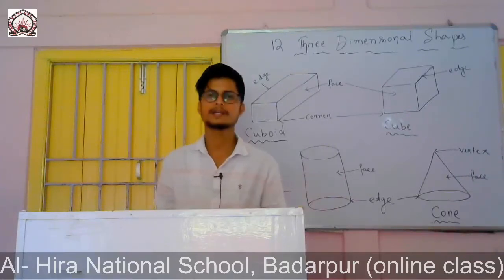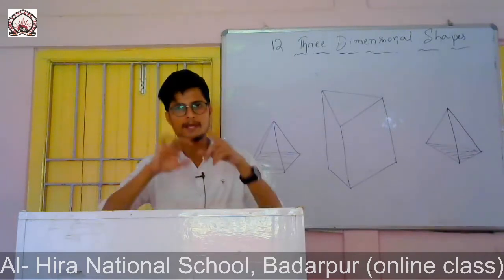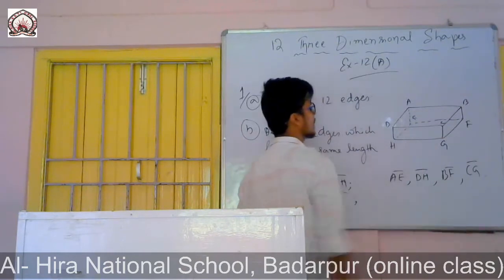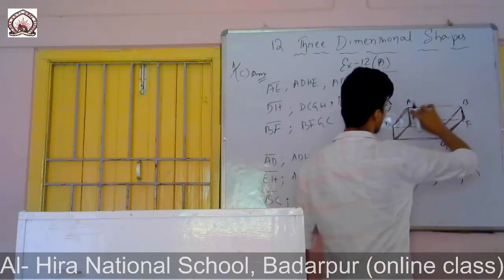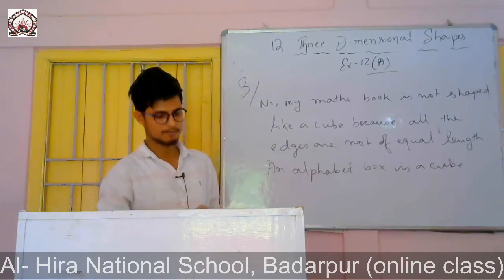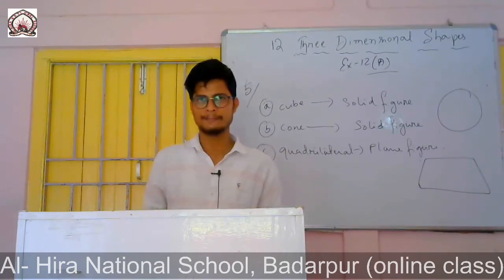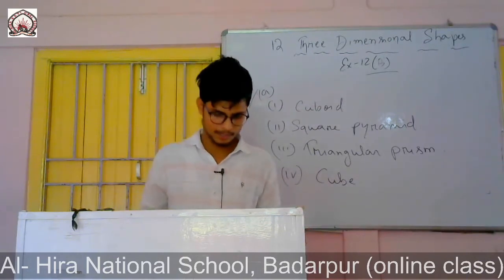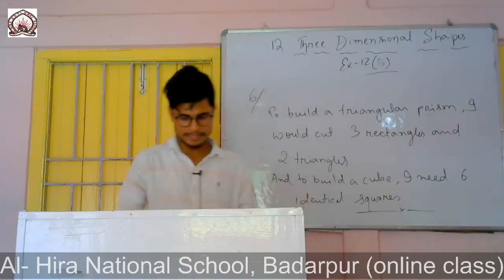Maths, Chapter - 12 of Class VI